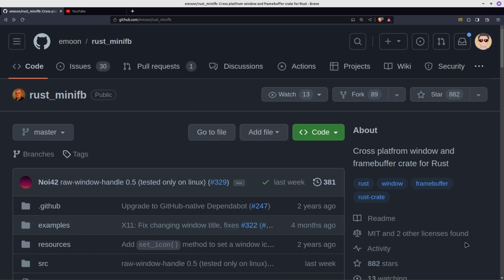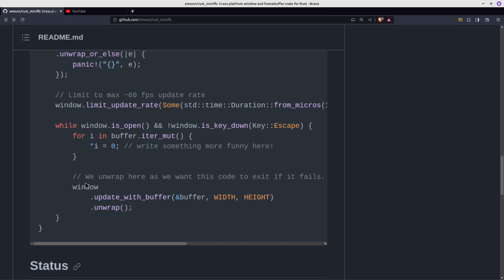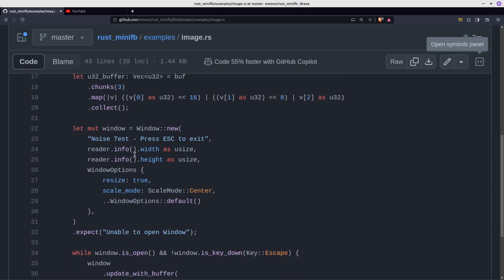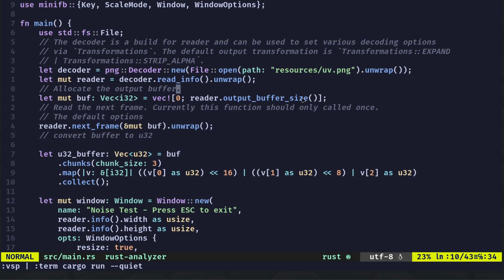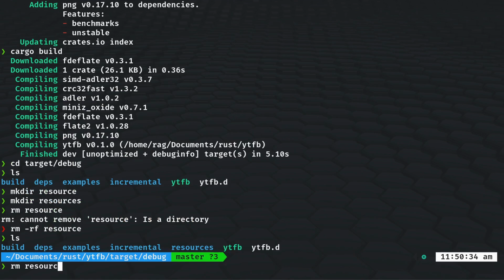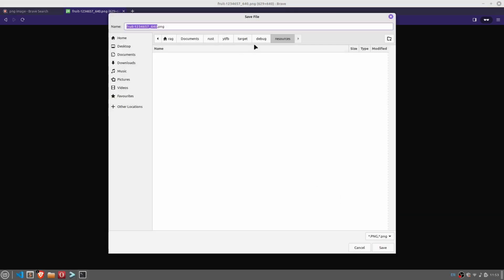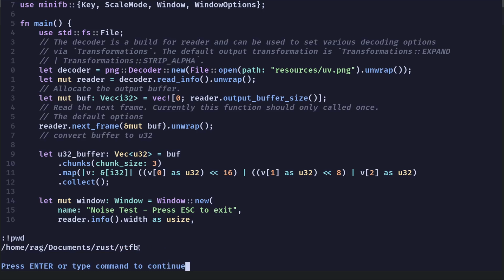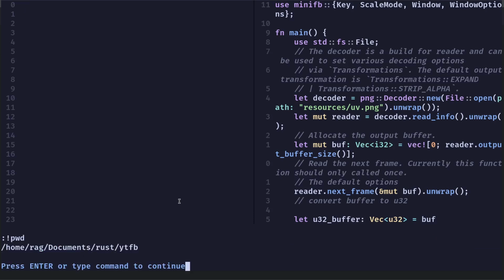2d graphics | read a png file | Rust Language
2d graphics with the minifb crate.
Notice how the map function takes each chunk (represented by v) and performs bitwise operations to combine the three elements into a single u32 value?
I also get in a muddle with file paths. but get it working.
"cargo run" vs run from shell...!

Note this is cross-platform  😊